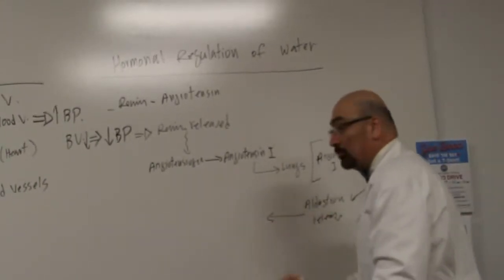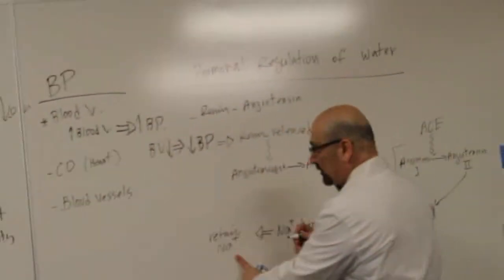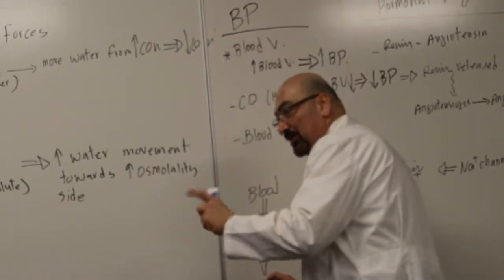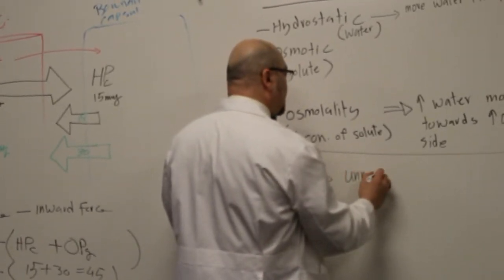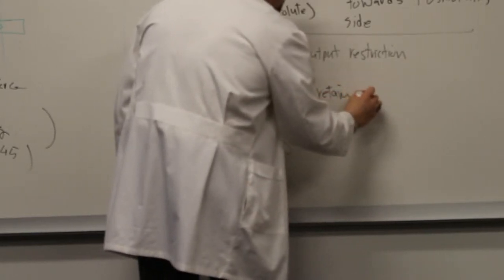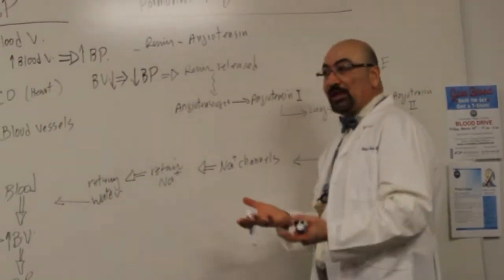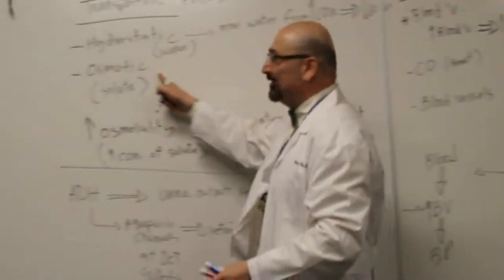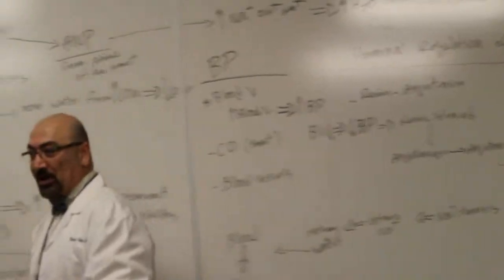Dr. Shoaei's Fluids and Electrolytes 2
Fluids and Electrolytes part 2 by Dr. Shoaei